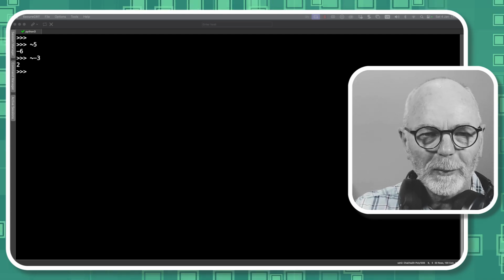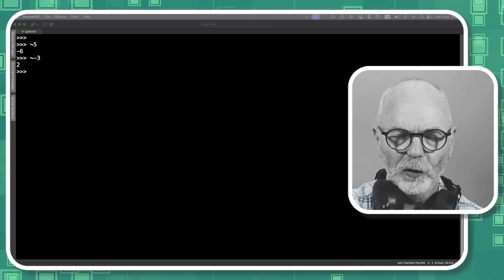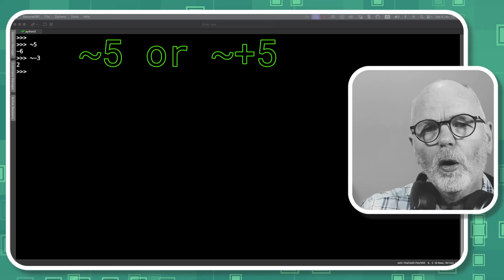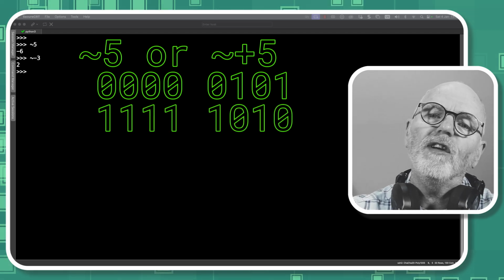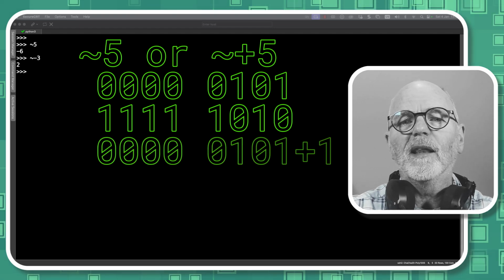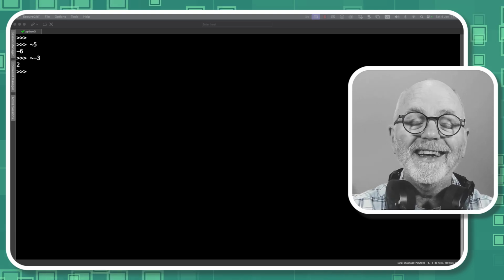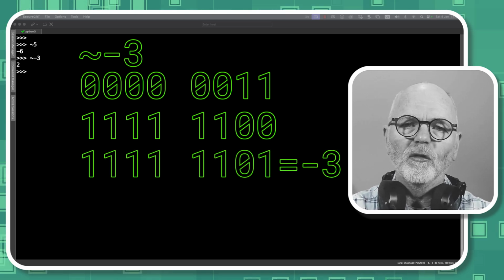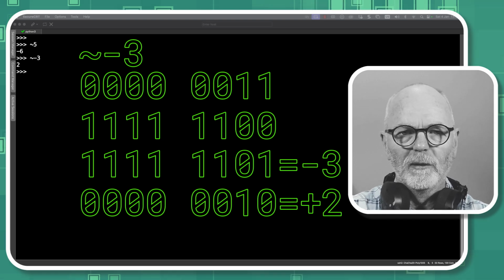PCEP-027: Deep Dive into the Bitwise NOT Operator (~)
Unlock the secrets of the bitwise NOT operator (~) in Python as we take a deep dive tailored for Python PCEP exam preparation! In this video, you'll learn:

How the bitwise NOT operator works.
Practical examples to understand its effect on binary values.
Tips to ace bitwise operations on the PCEP exam.
Whether you're preparing for certification or just curious about Python's bitwise magic, this video has you covered.